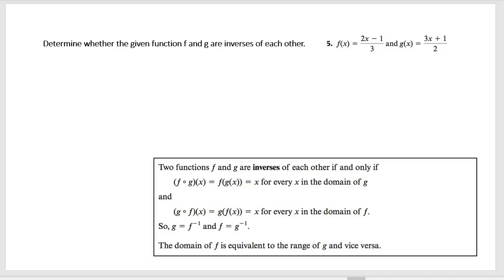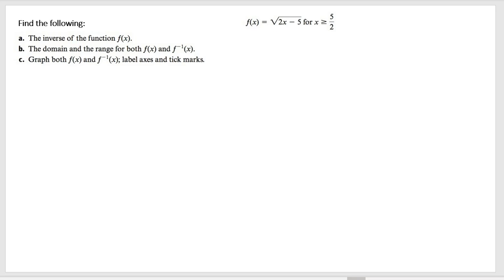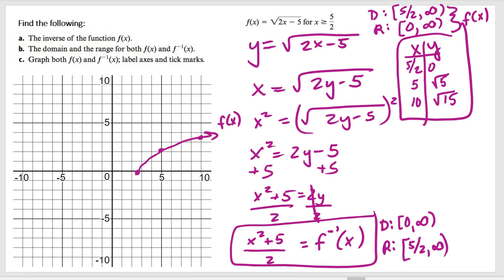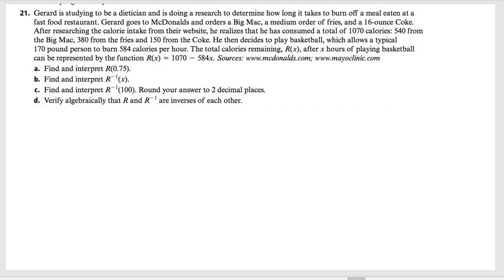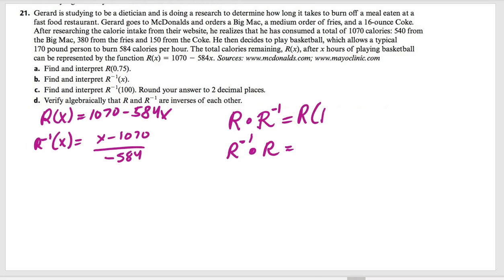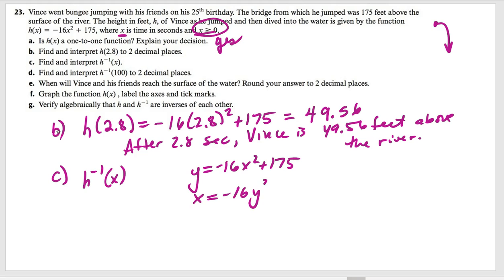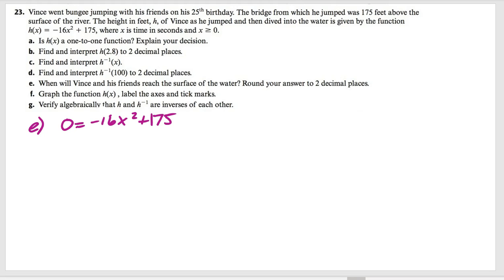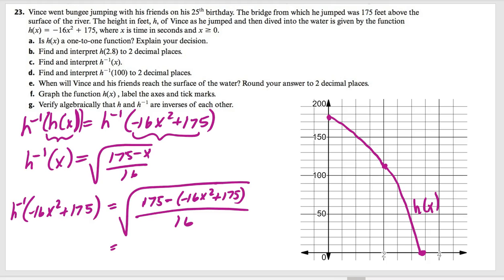5 3 Practice Problems